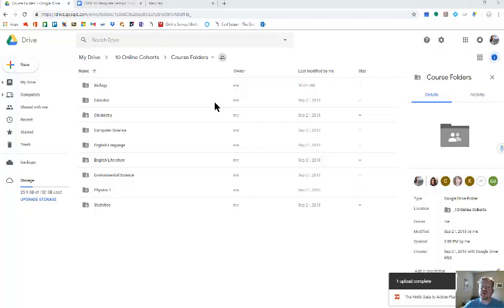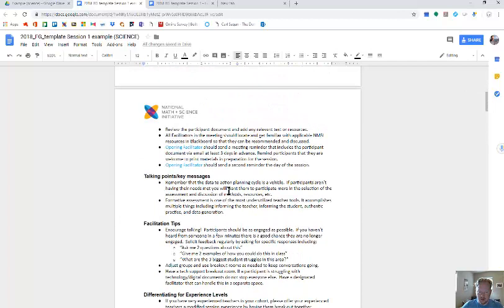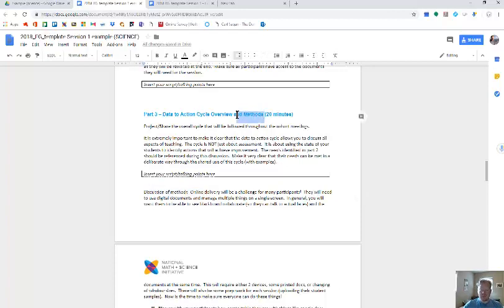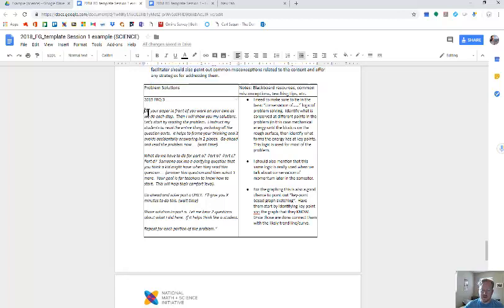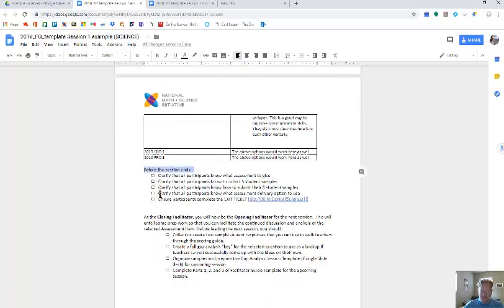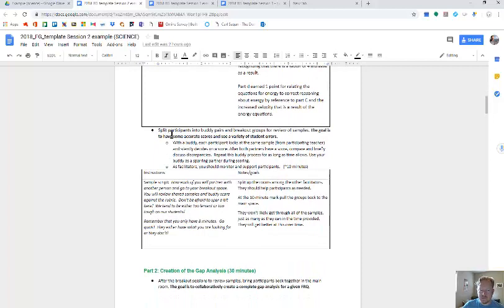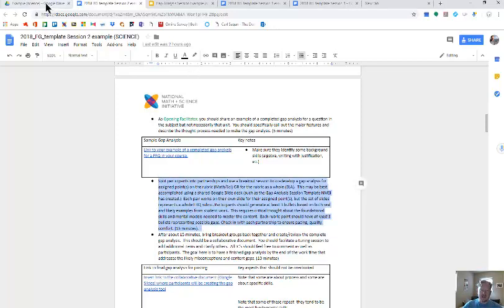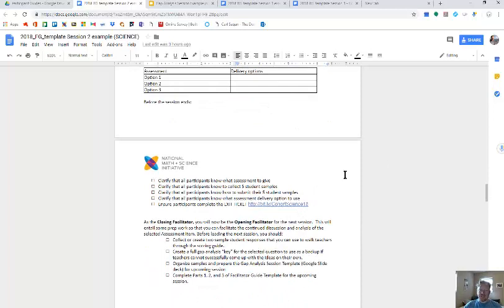Facilitator Guide Overview (science)